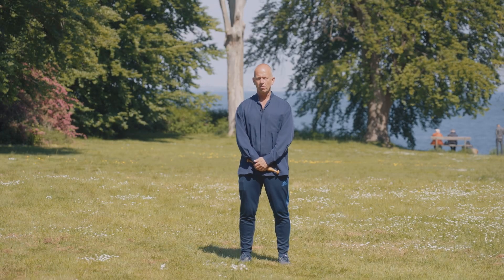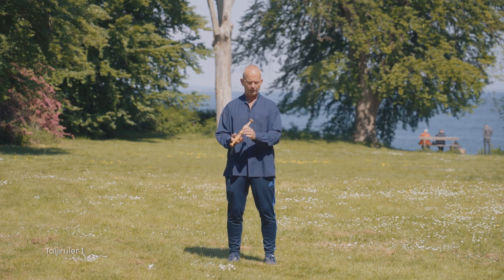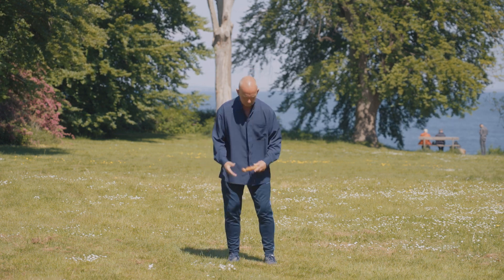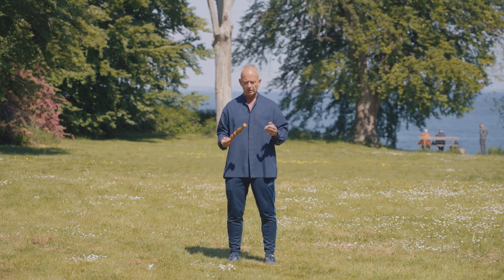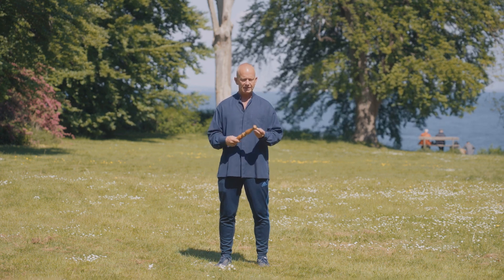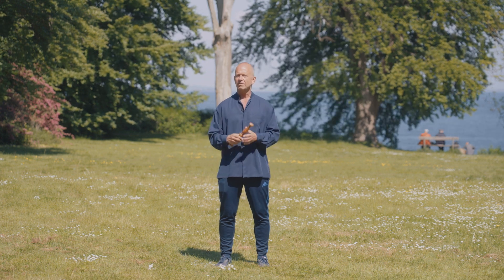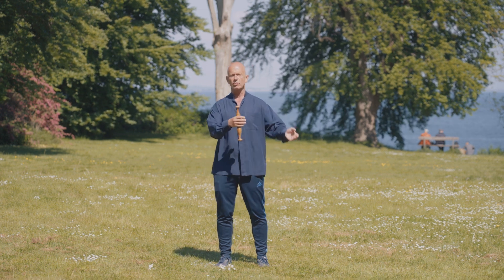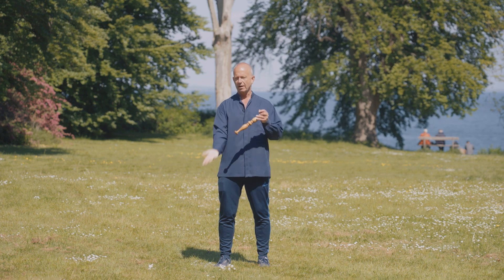Taijiruler 1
In the online course exploringqigong you will be introduced to the foundations and inner core of Qigong practice.
You will be guided through various exercises like standing meditation, Qigong routines from different systems, sitting meditation, lying exercises and much more, and you will get a thorough introduction on how to work with the Qi.
In this little teaser the focus is on a part of the Taijiruler - a great way to learn how to sense and feel Qi and a strong connection between the rwo laogongs.

Being both on exploringqigong.com and purchasing my book – Taichi, Qigong and Standing Meditation is a really good combination if your wish is to get an in depth understanding of how to develop skills